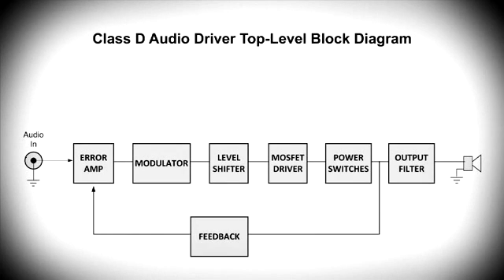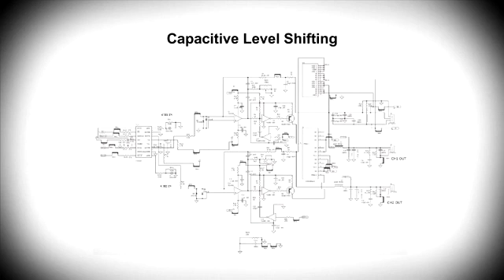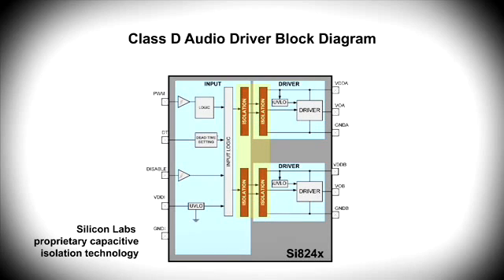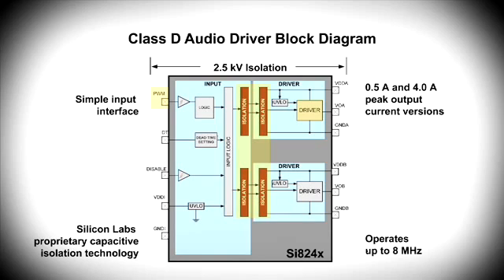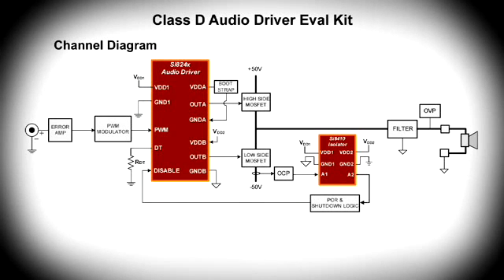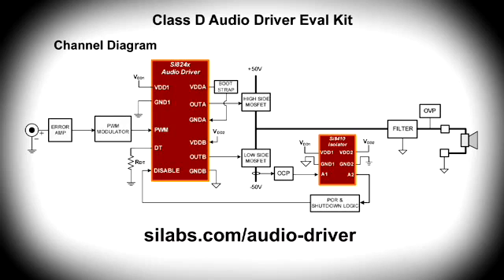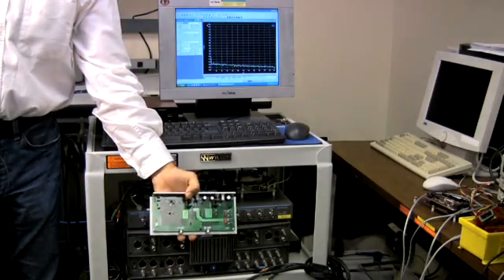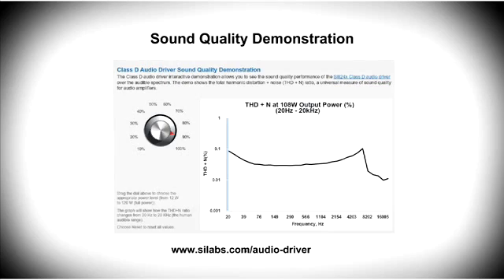Silicon Labs Class D Audio Driver and Reference Design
See how Silicon Labs audio drivers help achieve optimal sound quality in Class D audio applications. Class D Audio technology is becoming very popular because of its low distortion, high efficiency and relatively straight forward architecture when compared to traditional amplifier approaches. The Silicon Labs Si824x Class D audio driver uses proprietary CMOS isolation technology that provides capacitive level shifting for substantially higher latch-up immunity, reducing noise coupling and increasing transient immunity.